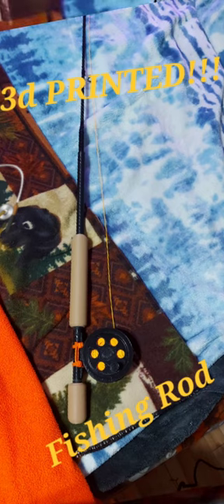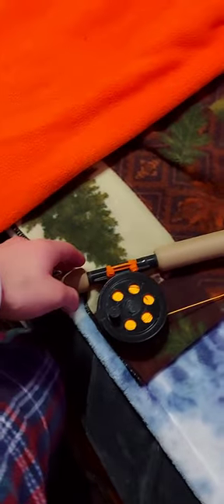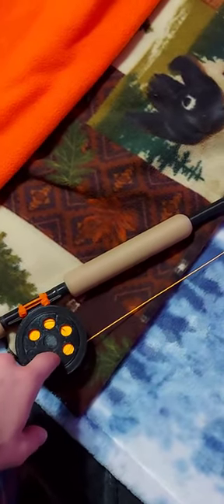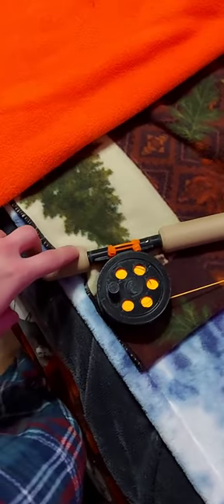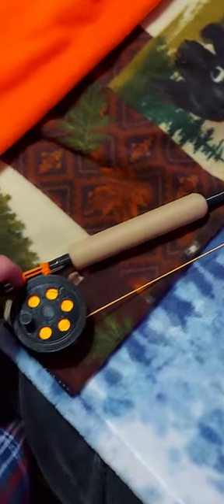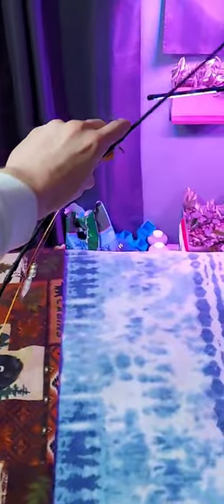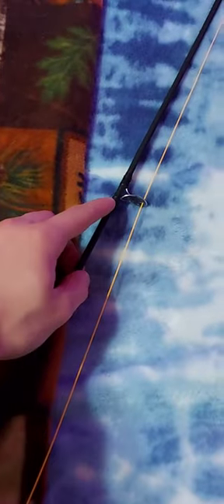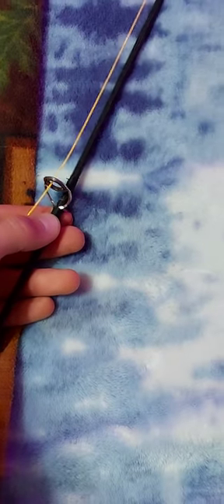3d PRINTED FISHING ROD AND REEL!!!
I saw an opportunity and took it. One of the amazing things about 3d printed is you can let your imagination and determination be the limits. This was a fun project to design and build, I feel like there isn't many printed rods out there!!